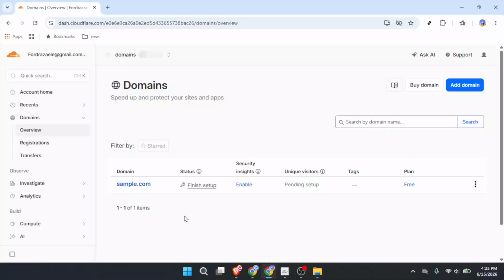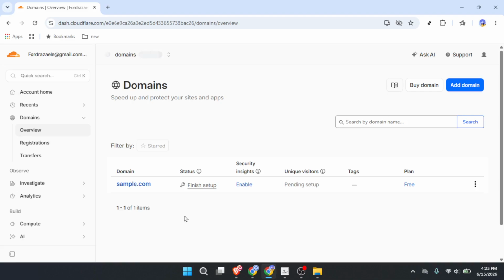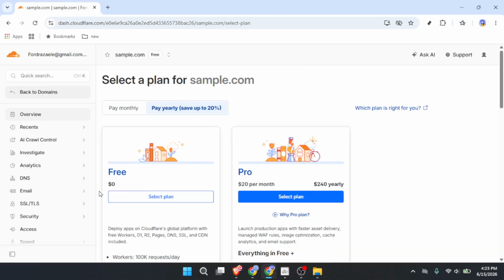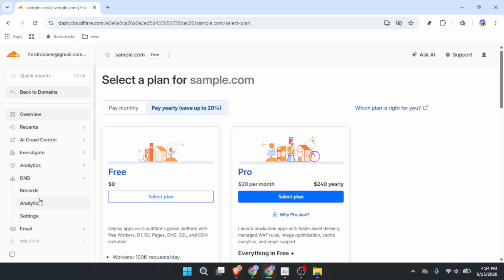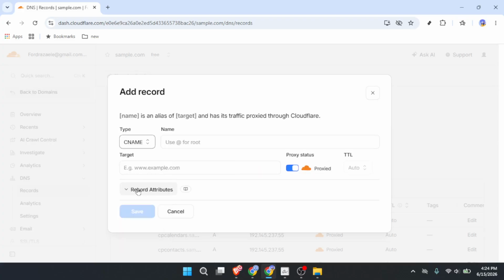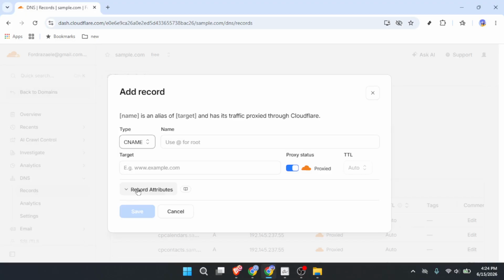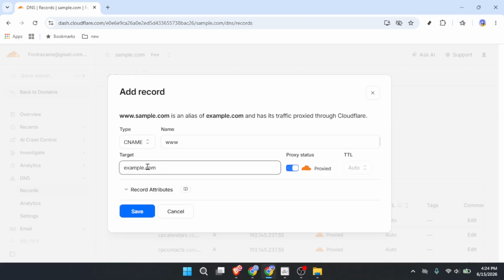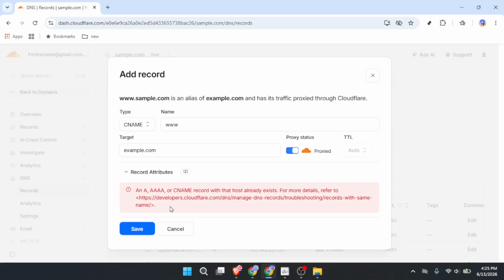How To Add DNS Records On Cloudflare (Easy Guide)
In this video, we discuss how to add DNS records on Cloudflare, specifically a CNAME record, to fix a 'DNS not found' error and connect your domain to your website. We walk through adding a CNAME record in Cloudflare, including selecting the type, entering the name and target, and saving the record. If you encounter an error about an existing record, we provide troubleshooting tips to ensure your Cloudflare DNS setup is correct.

00:00 Introduction to DNS Problem
00:14 Goal: Add DNS Records in Cloudflare
00:30 Logging into Cloudflare Dashboard
00:52 Selecting Your Domain
01:07 Accessing the DNS Panel
01:25 Viewing Existing DNS Records
01:40 Clicking the Add Record Button
01:50 Choosing CNAME Record Type
02:20 Setting the Name Field
02:43 Pasting the Target Domain
02:59 Configuring Proxy and TTL
03:20 Troubleshooting Duplicate Record Error